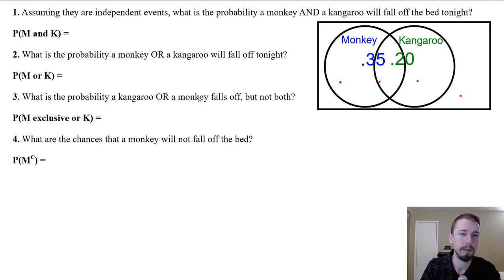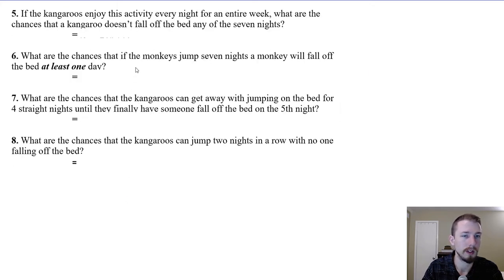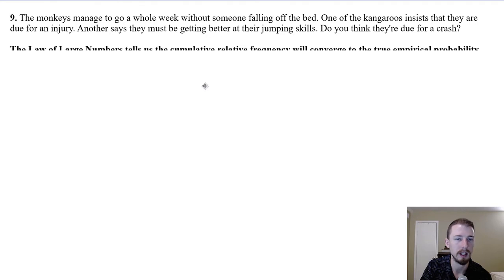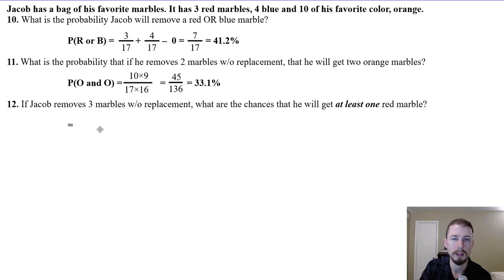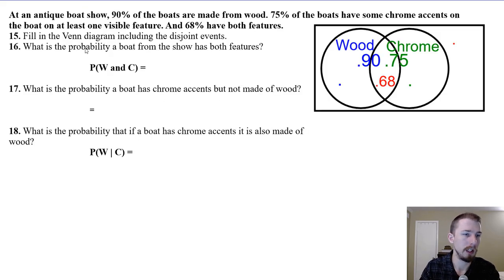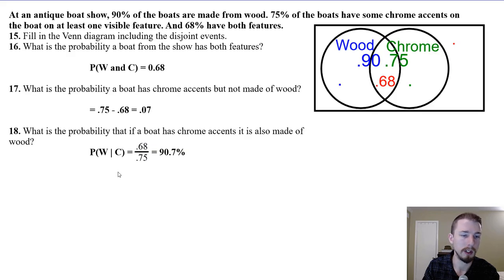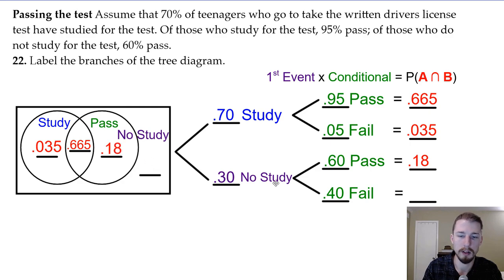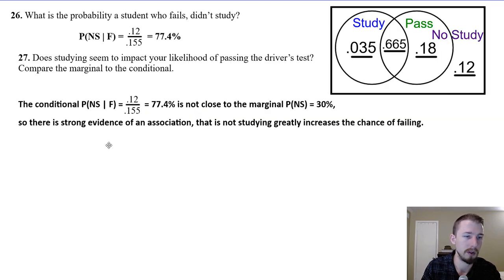Probability Practice Quiz Solutions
1. 0:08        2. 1:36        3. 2:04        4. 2:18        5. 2:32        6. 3:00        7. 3:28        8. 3:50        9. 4:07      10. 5:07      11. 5:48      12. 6:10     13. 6:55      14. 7:30
15. 8:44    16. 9:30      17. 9:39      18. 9:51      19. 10:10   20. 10:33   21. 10:48
22. 11:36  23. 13:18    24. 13:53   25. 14:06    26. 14:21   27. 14:41